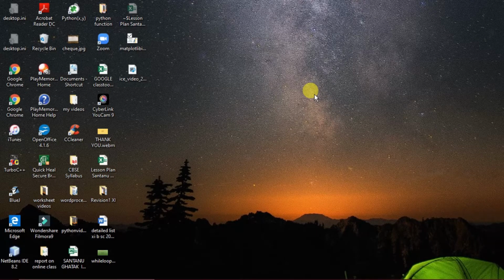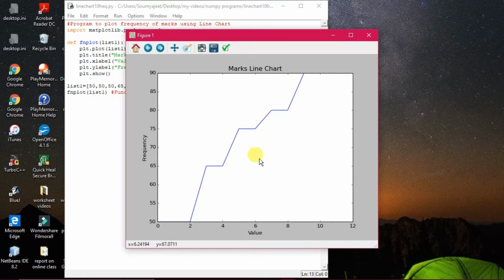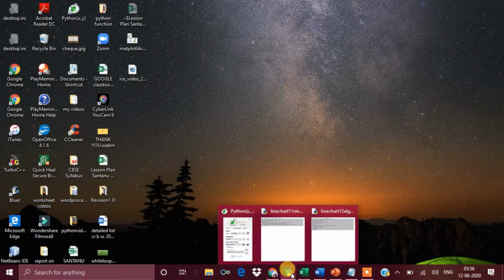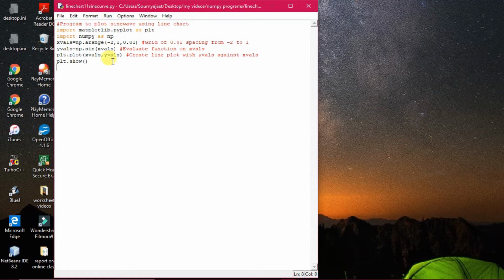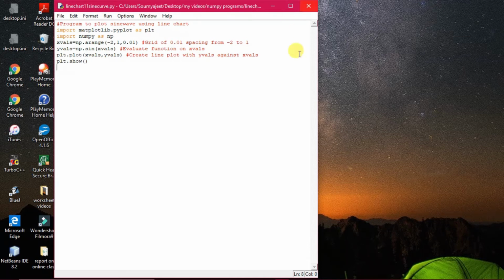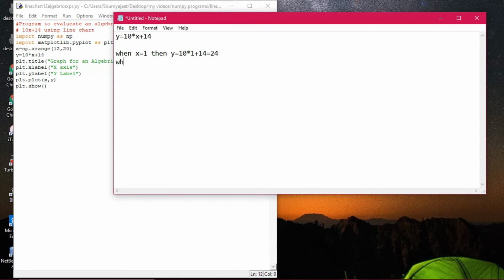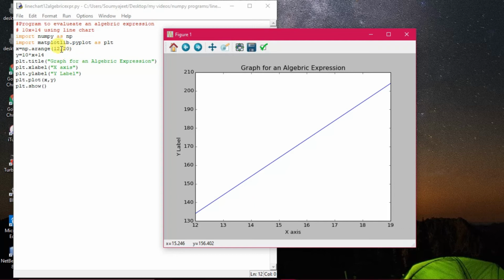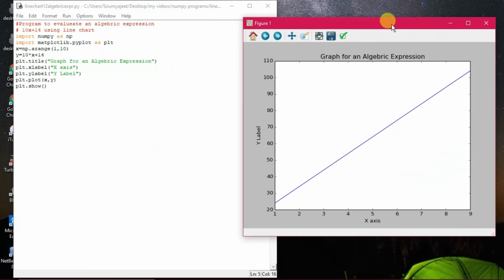Mathplotlib Practical Activity: Frequency Chart, Sine curve and expression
To draw a frequency line chart, sine curve and linear expression in algebra